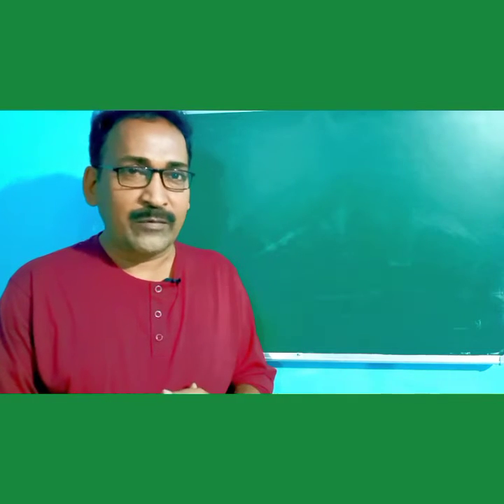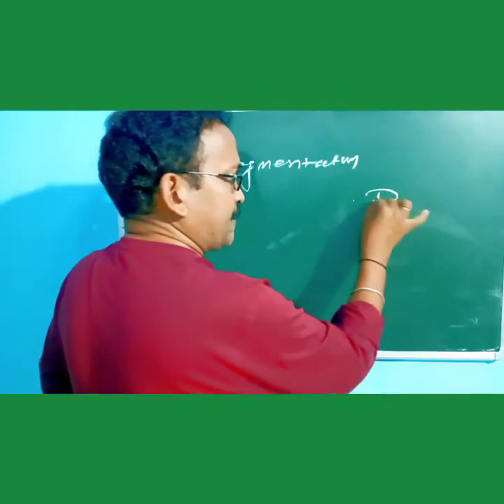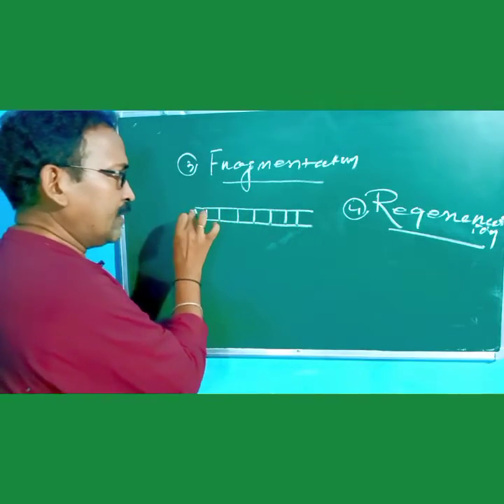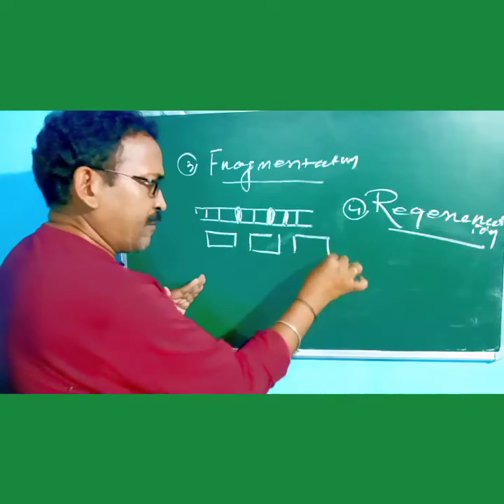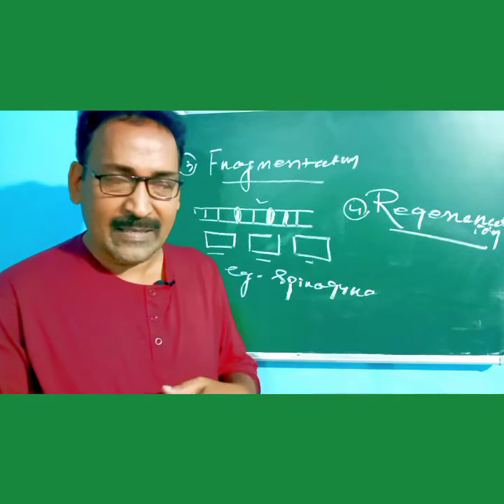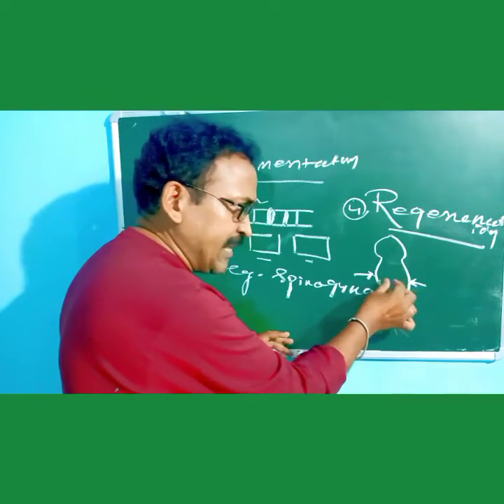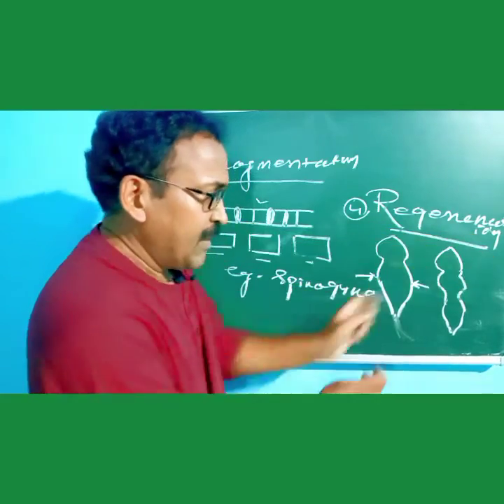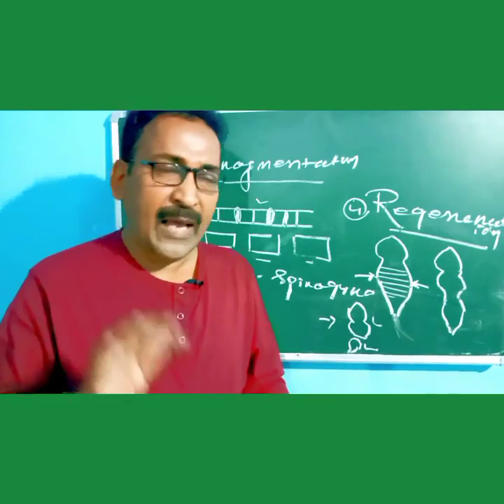REPRODUCTION IN ORGANISMS, CLASS-12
"Which were the two types of asexual reproduction you just learned? Fission and
Budding, correct? Now we will study another interesting mode of asexual
reproduction. To know about them, watch this video. "
This video contains fragmentation in spirogyra and regeneration in hydra and planaria. It also contains the basic difference between fragmentation and regeneration.